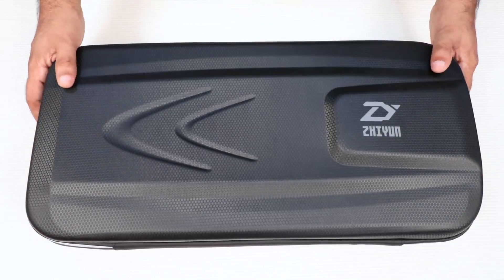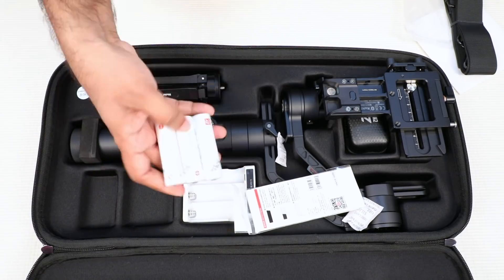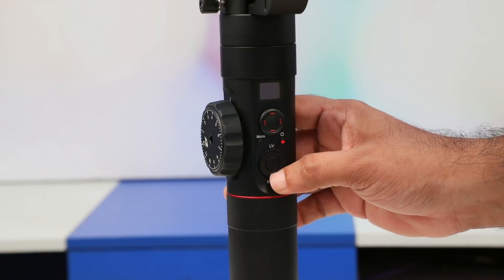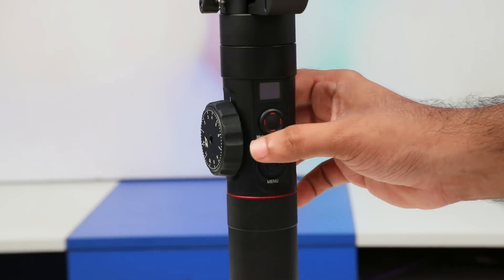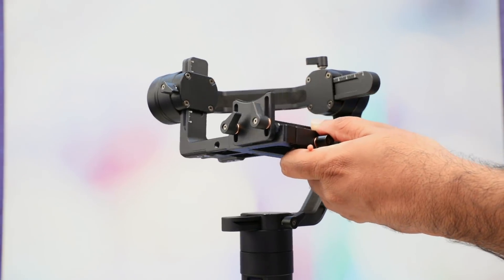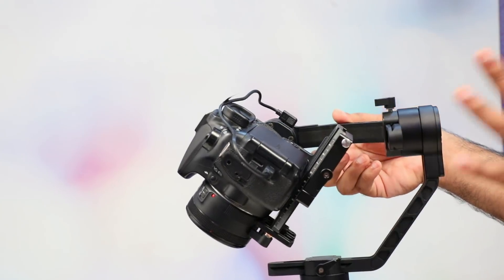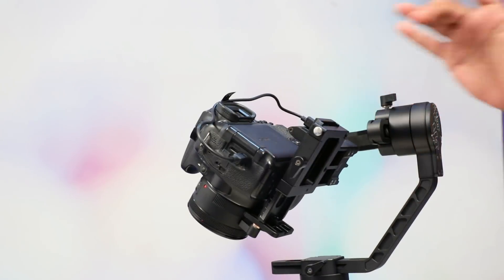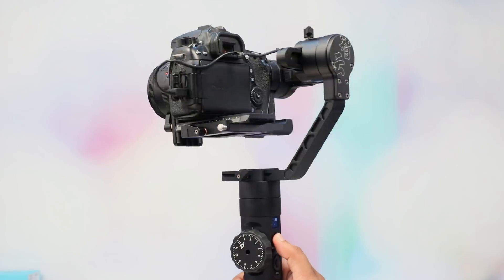Zhiyun Crane 2 Unboxing and Reviews Malayalam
Zhiyun Crane 2 3-Axis Handheld Gimbal Stabilizer with Follow Focus 3.2kg Payload OLED Display 18hrs Long Runtime for all DSLR camerasInstant attitude compensation

My Gears
-- Camera - Canon 5 Mark4
Canon 80 D
-- Audio     - Rode smartlav plus